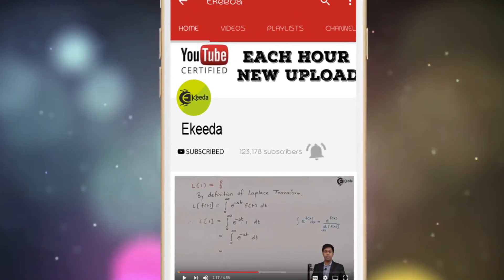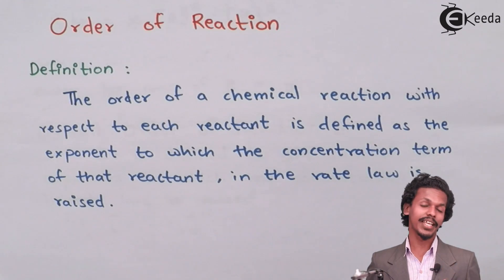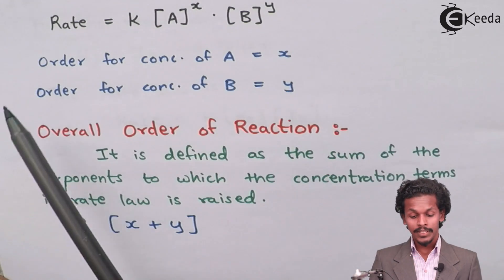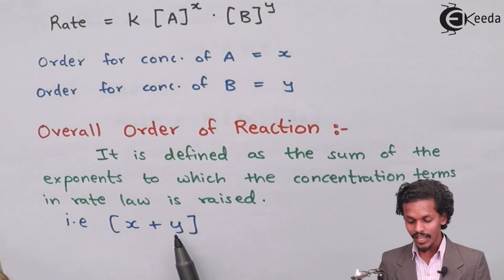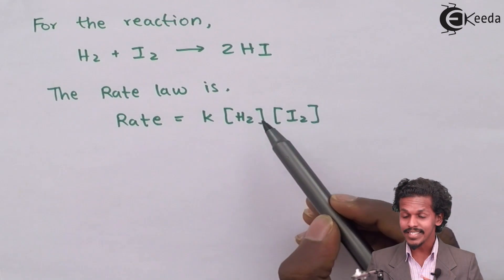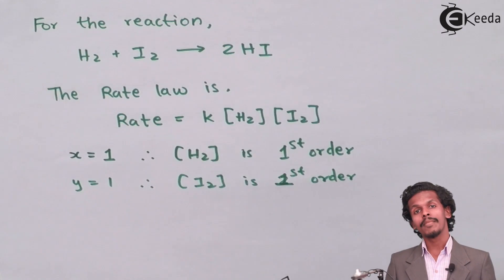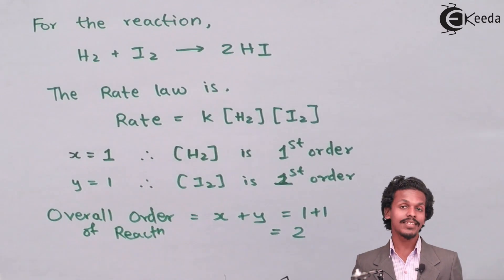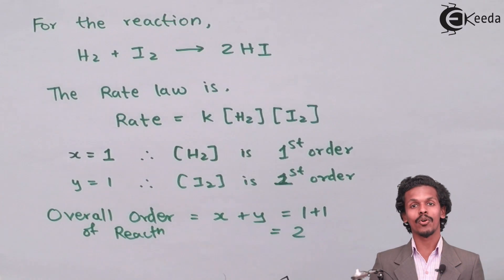Order of Reaction - Chemical Kinetics - Chemistry Class 12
Video Lecture on Order of Reaction from Chemical Kinetics chapter of Chemistry Class 12 for HSC, IIT JEE, CBSE & NEET.

1) Unit of Rate Constant of First Order & Zero Order Reaction - Chemical Kinetics - Chemistry Class 12

Happy Learning : )